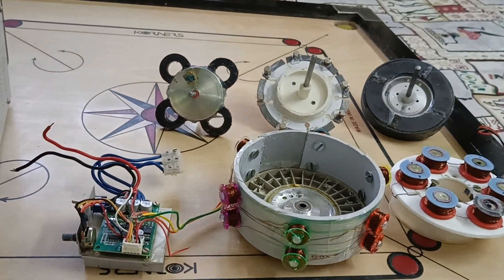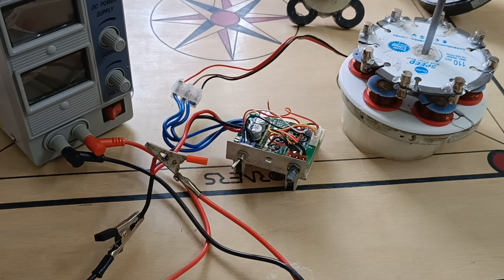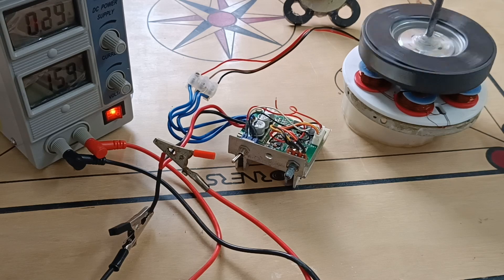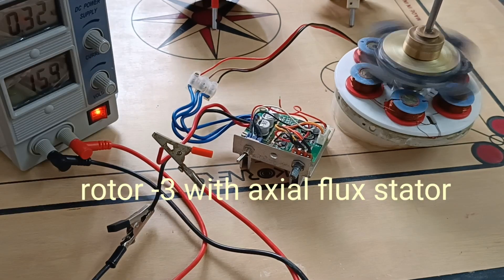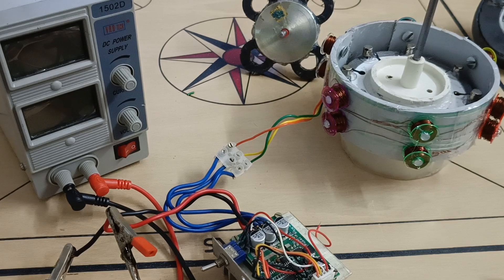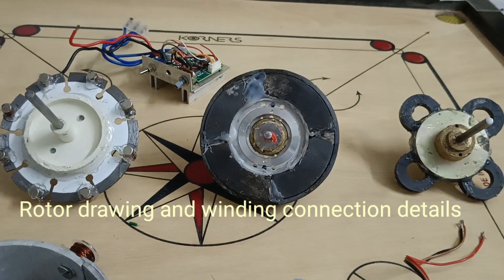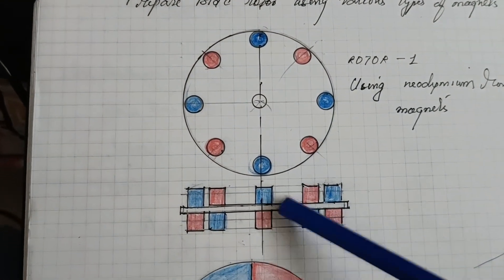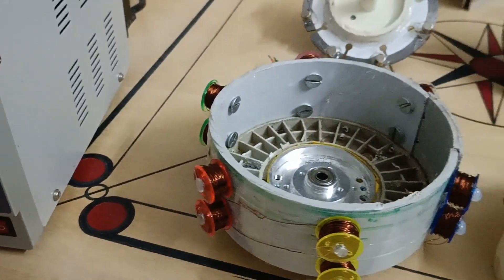Combined axial+radial bldc motor-rotor (Part-1)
Aim of project is to make various types of bldc motor -rotors by using various available magnets
1.using ferrite magnets
2.using neodymium magnets
3.using speaker magnets
4.using bike dynamo magnets
5.using door magnets
and also make combined axial+radial rotor
used for both axial flux stator and radial flux stator
Here I have explained clearly with the drawing and assembled the rotor with both axial flux stator and radial flux stator and also test the motors